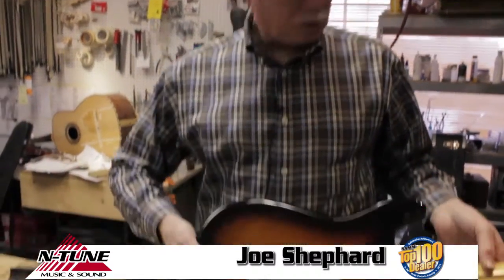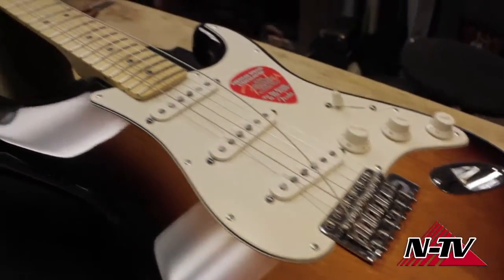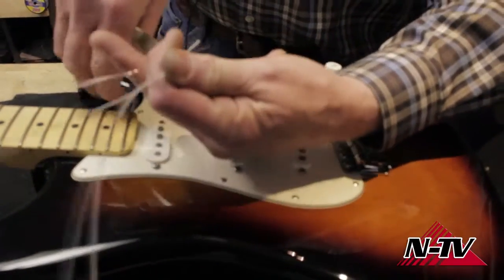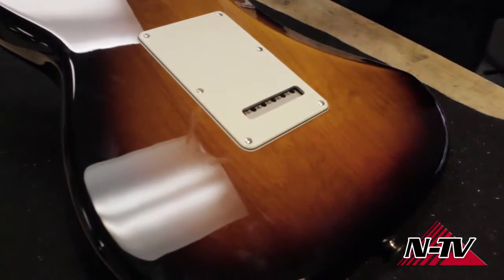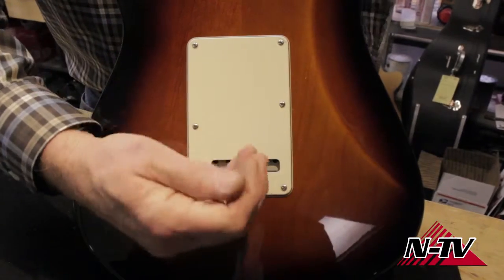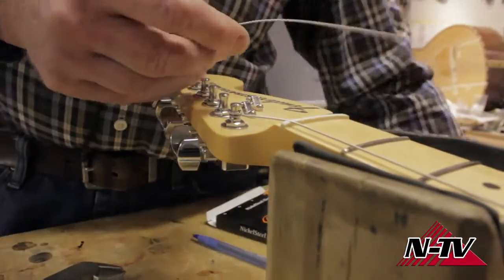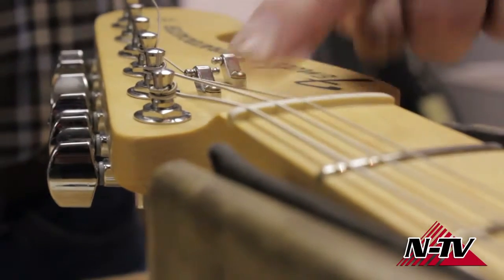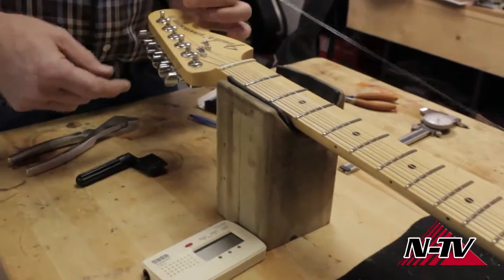DIY - How to Change Your Electric Guitar Strings